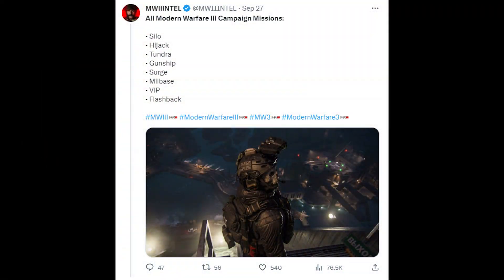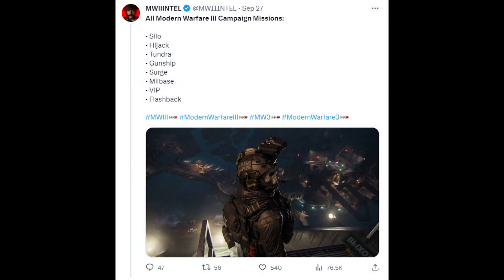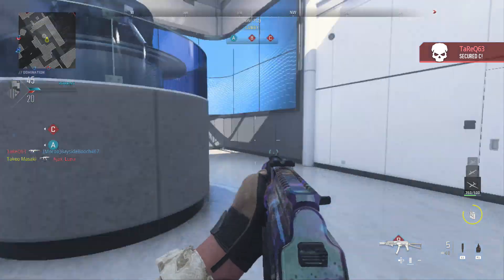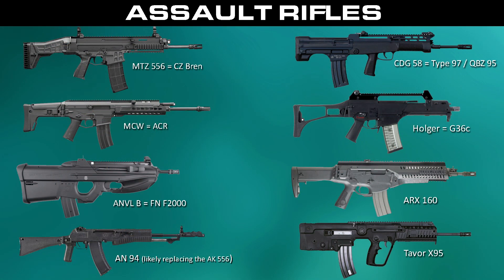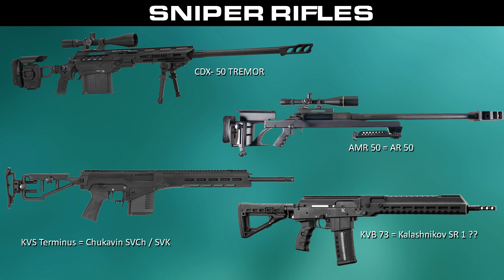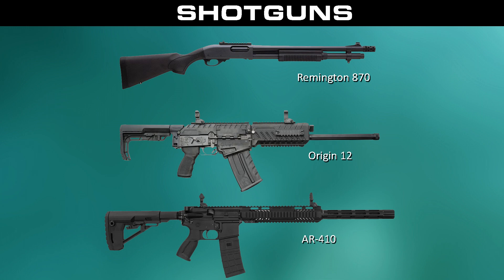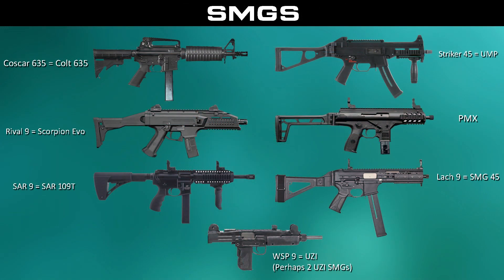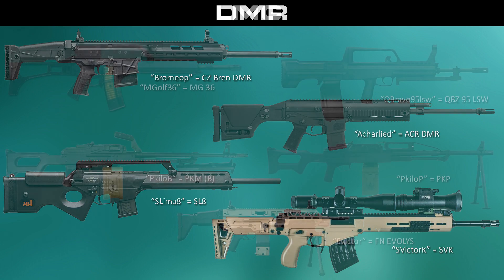Call of Duty Modern Warfare III Multiplayer BETA Leaks - Zombies Missions and More - COD MW3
The Call of Duty Modern Warfare 3 Multiplayer BETA has already begun to spring leaks as we now have a list of campaign and zombies missions as well as almost of all of the weapons.